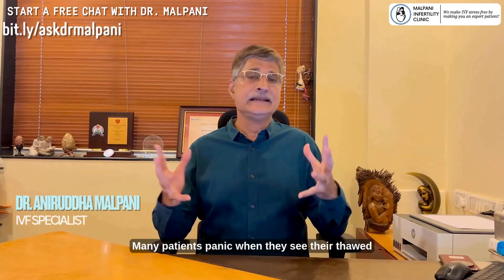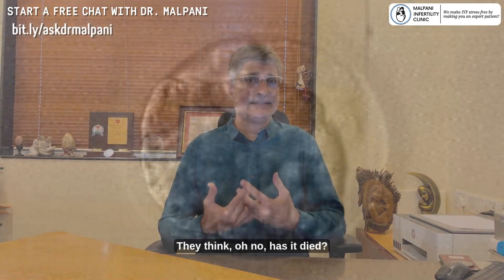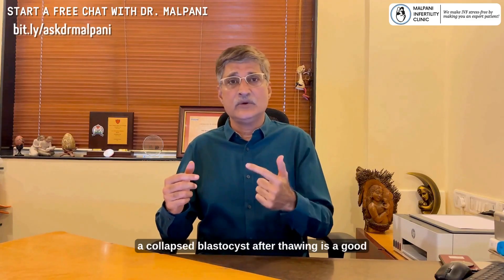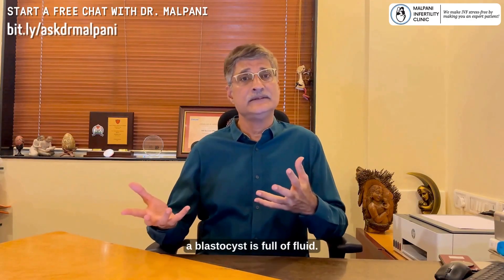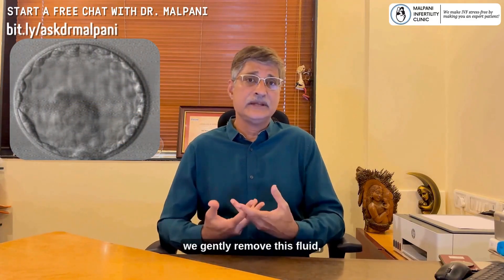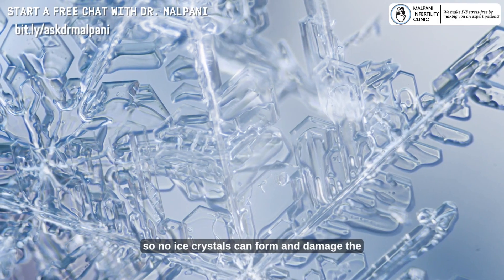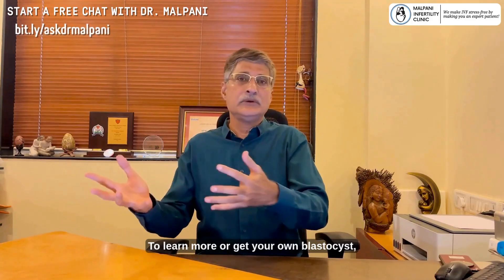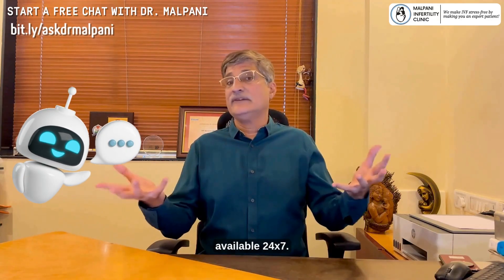Why Your Thawed Blastocyst Looks Collapsed — and Why That’s Good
Many IVF patients get anxious when they see their thawed blastocyst looking shrunken or collapsed — but here’s the truth: it’s actually a good sign! 👶

In this video, Dr. Malpani explains why blastocysts naturally collapse during the thawing process, how they re-expand within a few hours, and why this re-expansion is the best proof that your embryo is healthy and ready for transfer.

✅ Learn what really happens behind the scenes in the IVF lab
✅ Understand what embryo re-expansion means
✅ Discover why transparency in embryo photos matters